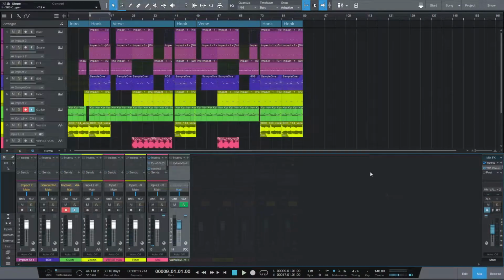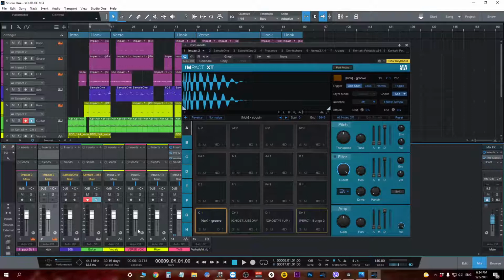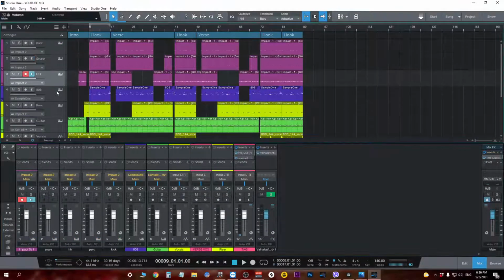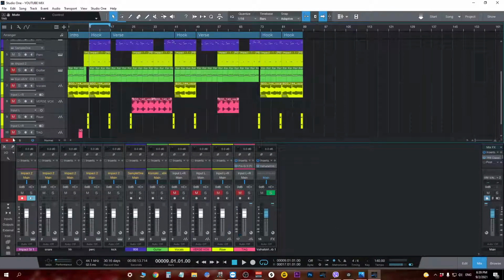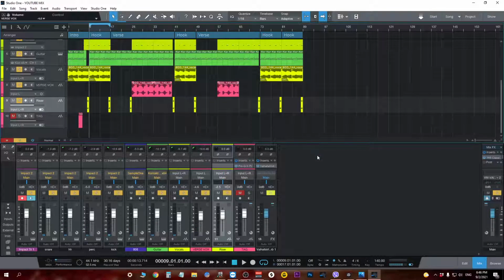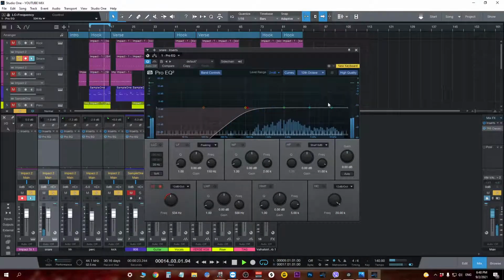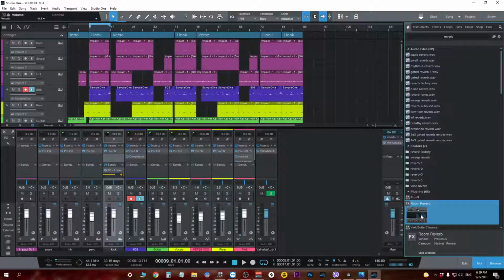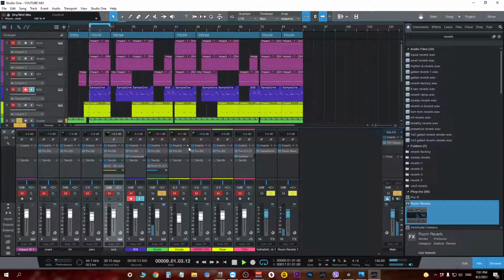Studio One How to mix your beats to hit hard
Full Beat plays at the end.